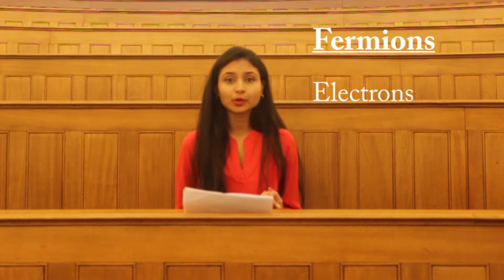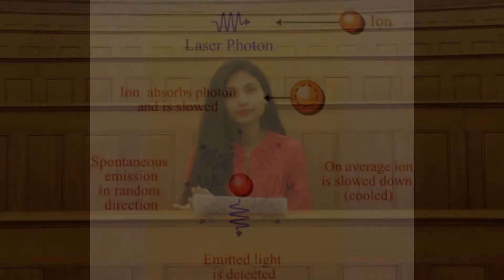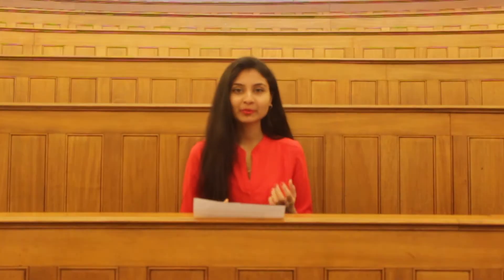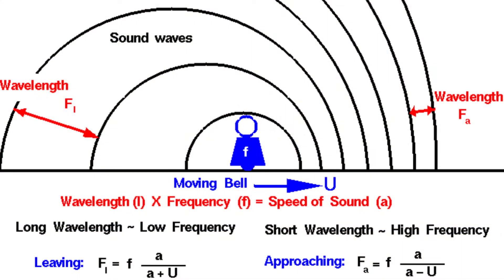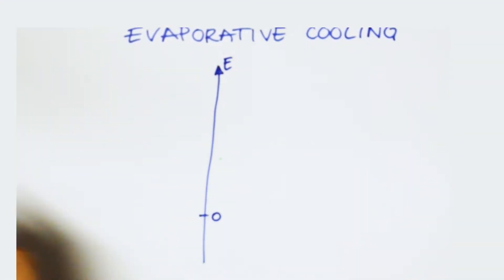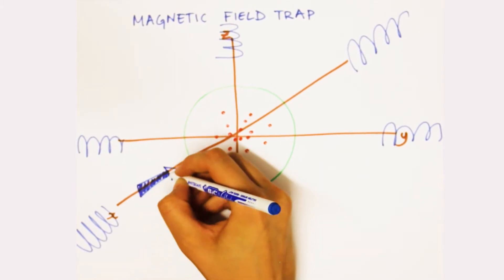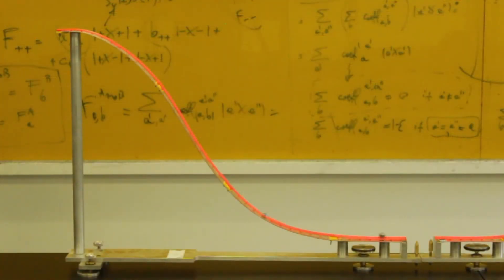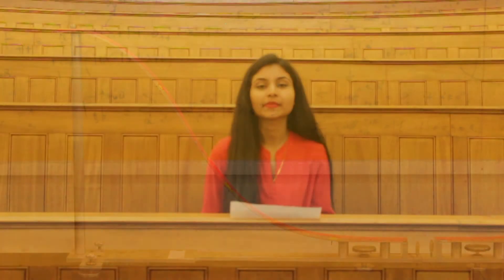The Coldest Form of Matter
Host: Frazina Botelho
Illustration: Frazina & Ines Hidalgo
Script: Frazina & Kate Marshall
Editing: Frazina, Kate, Ines and Laurence Turlej
Camera: Kate Marshall, Laurence Turlej & James Grundy
Featuring interview subject Raffaele Nolli, PhD student in Prof. Renzini's research team.

Special thanks to Prof. Renzoni's research team at UCL!